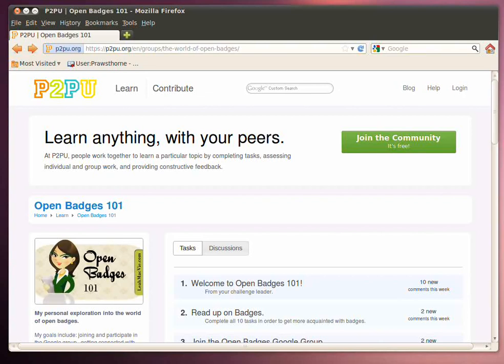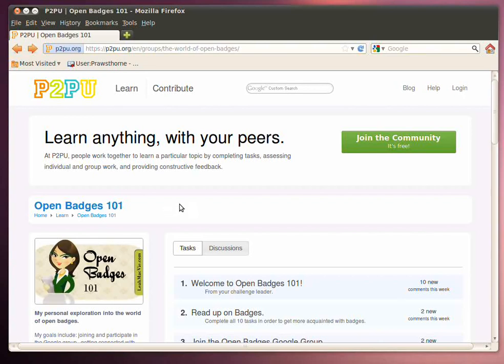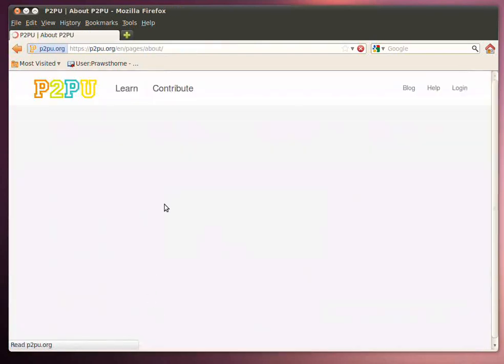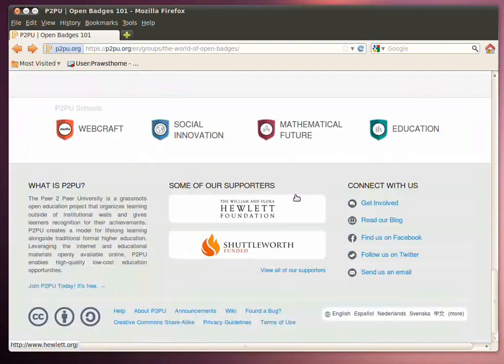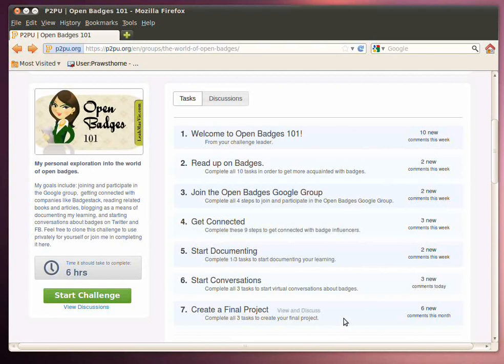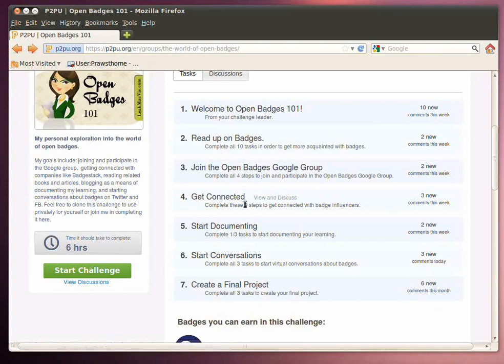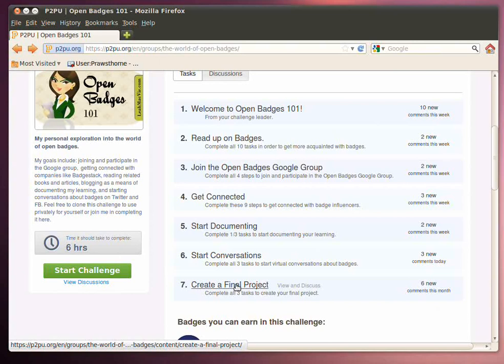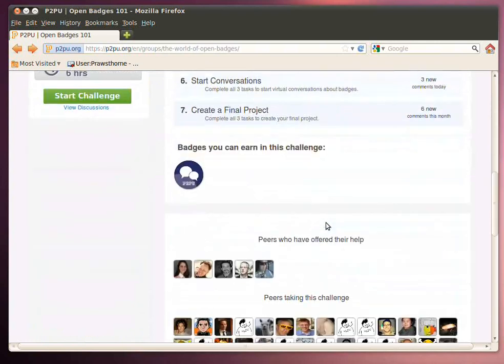A first look at the P2Pu Open Badges 101 challenge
A six hour 7 step challenge to get you into open badges and introduce one of the online communities exploring open badges.